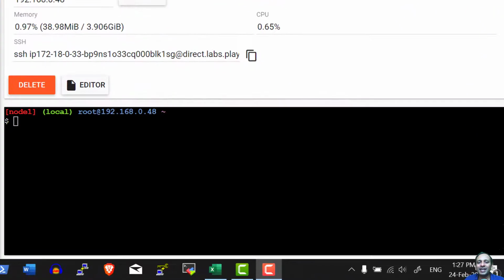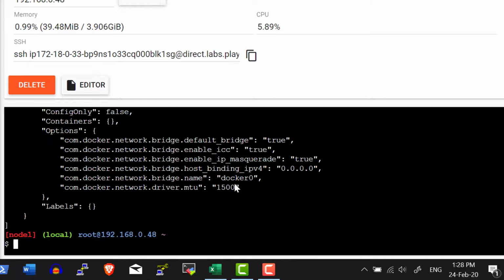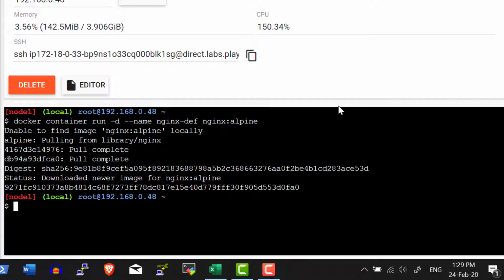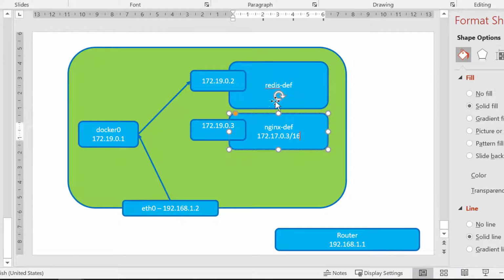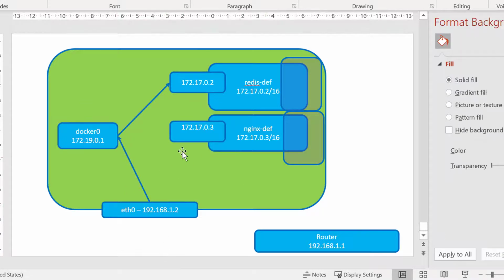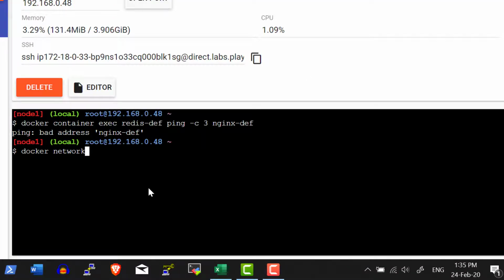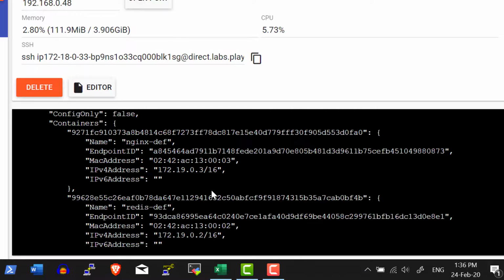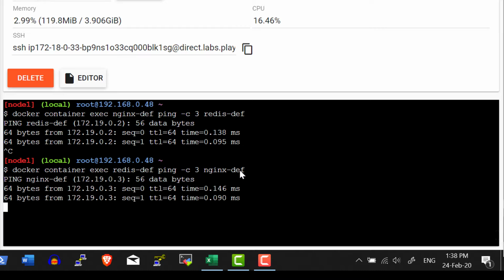Docker Networking Create Custom Network Namespace - Video 52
Network namespace overview. Create custom network namespace. Inspect bridge network. Run multiple containers and ping each other. Create a custom network and connect with the containers. Ping between containers in a custom network namespace